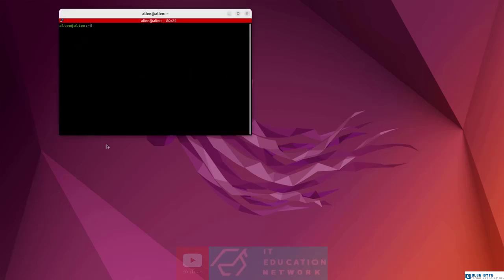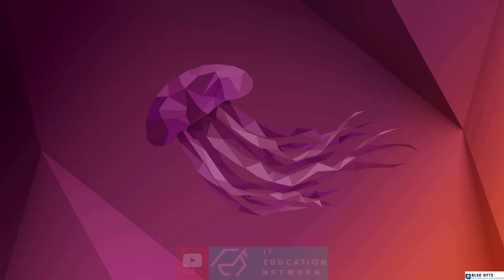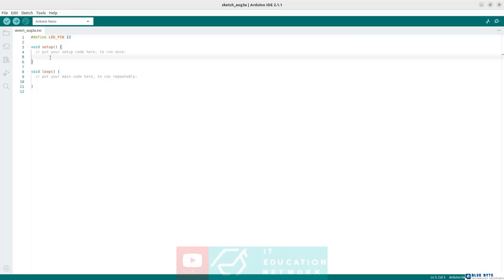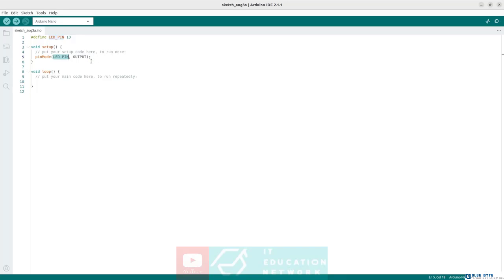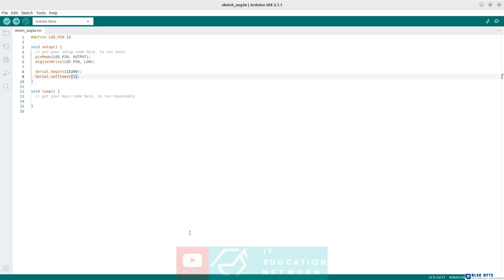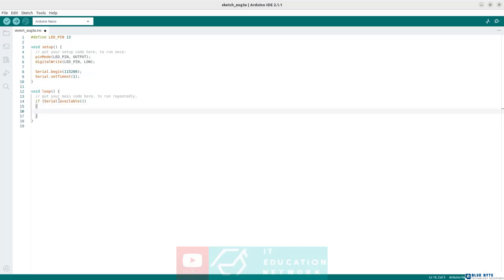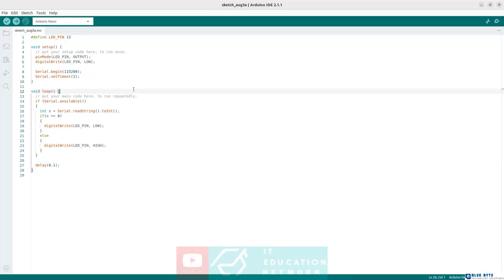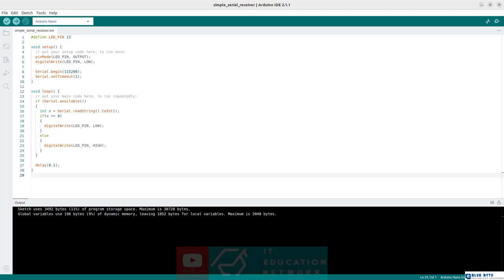Robot programming with ROS 2 - 82 - Build the Robot - Publisher Node with Arduino Part - 1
Would you like to learn Robot programming with ROS 2 , This course is designed for beginners to build a real robot.

In order for you to master the concepts covered in this course and use them in your projects or, why not, also in your future job,
I will guide you through the learning of all the functionalities of ROS both from the theoretical and practical point of view.

Each section is composed of three parts:

    Theoretical explanation of the concept and functionality
    Usage of the concept in a simple Practical example
    Application of the functionality in a real Robot

    Experiment, Develop and Test your ideas in the Robot (real or simulated in your PC)

In each Section of the course, I’ll introduce you a new concept and then we will use it to add new functionalities to the robot:

    Setup the Environment: Install Ubuntu and ROS Noetic
    Introduction to ROS: What is ROS and why is so important in Robotics.Create the first ROS node
    Digital Twin: Use a simulator to develop and test the functionalities of the robot without the need of any hardware device
        URDF
        Gazebo
        Parameters
        RViz2
        Launch Files
    Control: How to create a Control System for Robot actuators
        Timer
        Services
        ros2_control
    Kinematics: Use the package MoveIt! for the Trajectory Planning
        TF2
        MoveIt! 2
    Application: Interface and make available all the functionalities of the robot to other software to create more complex applications and functionalities
        Actions
    Alexa: Use the Alexa Voice Assistant to actuate the robot with the voice
    Build the Robot: Build the real robot and migrate all the functionalities from a simulated robot to a real one
        Arduino IDE
        Serial Communication
    Conclusion and Summary of the course

Requirements

    Basic knowledge of Python or C++
    Basic knowledge of Linux
    No prior knowledge of ROS or ROS 2 required
    No prior knowledge of Robotics theory required
    No hardware required. All the course can be followed also using only the PC